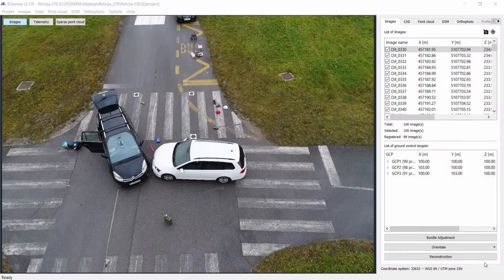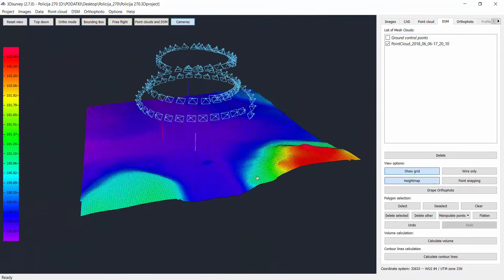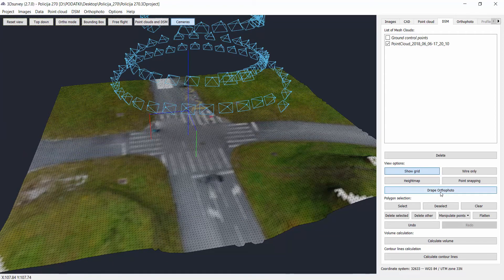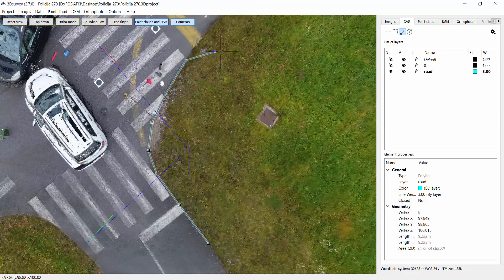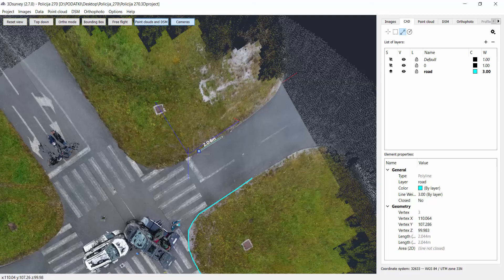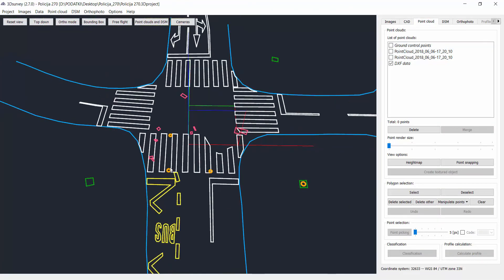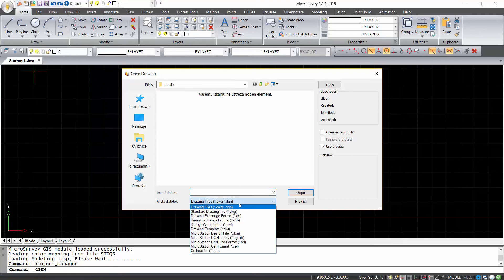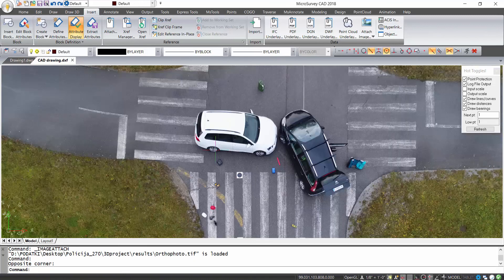Accident mapping for Forensics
This showcase shows how to use our 3Dsurvey software in the fields of forensic. With our software we produced CAD sketches out of photogrammetry data, which you can use with any other CAD software.

3Dsurvey - By surveyors for surveyors